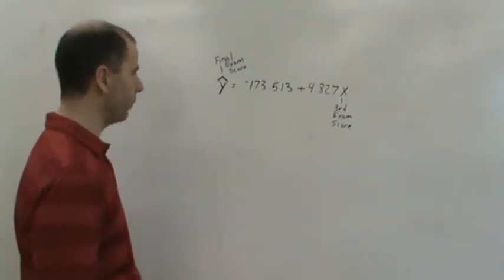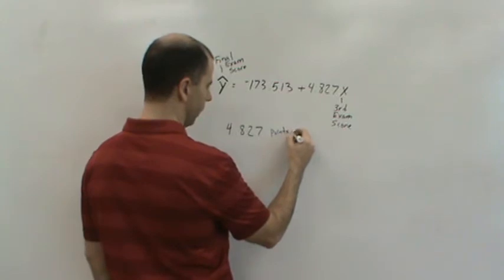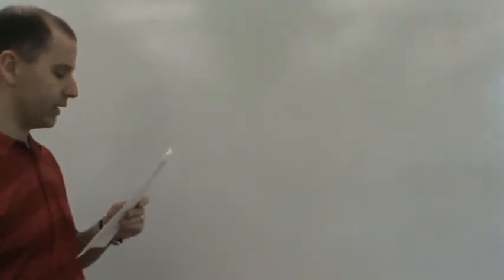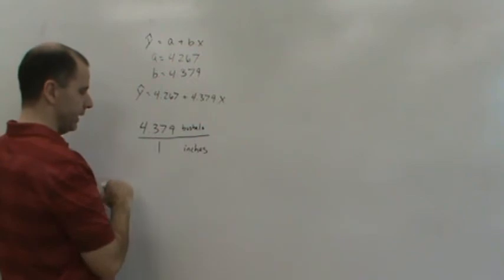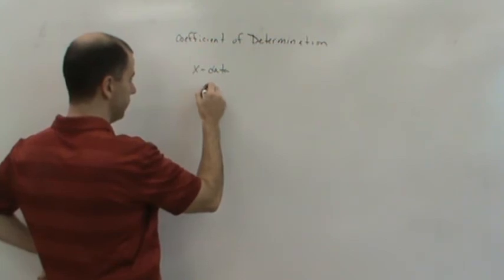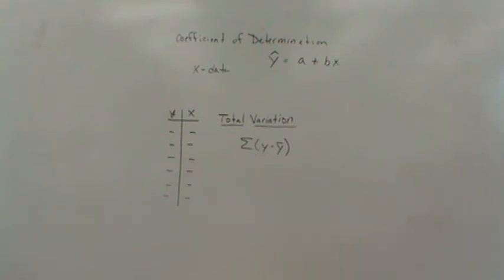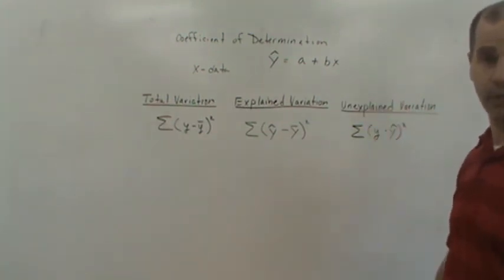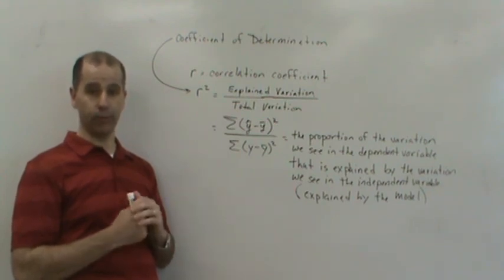StatLecture Ch12 Linear Regression Equation Part 2